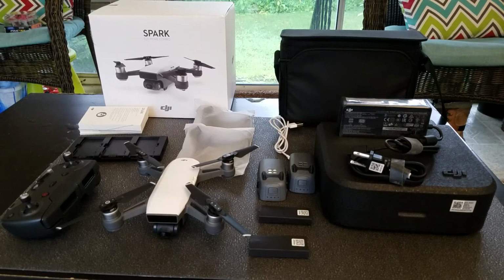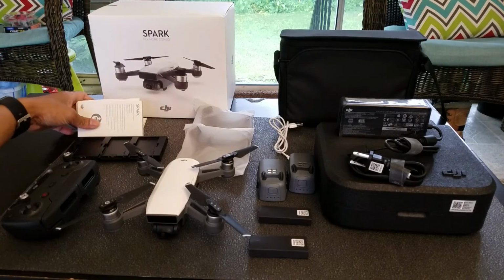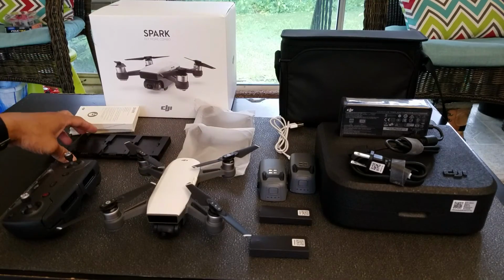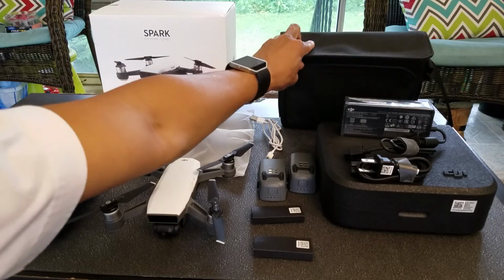Dji spark fly more combo, what's inside the box overview.